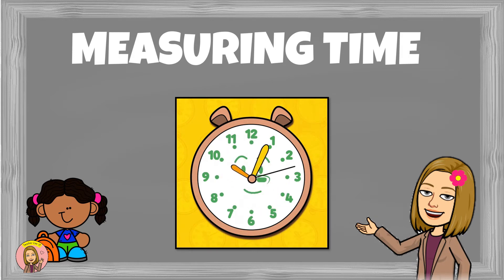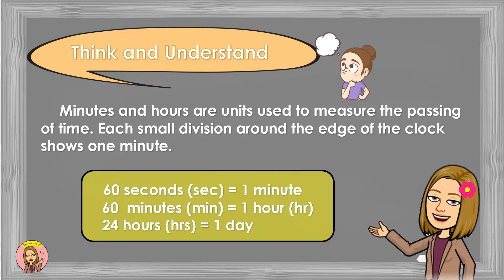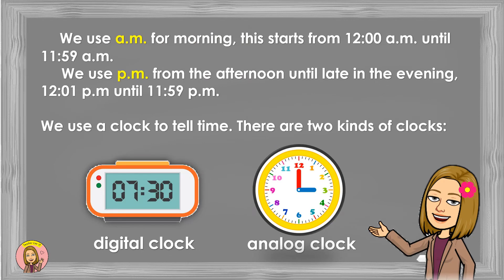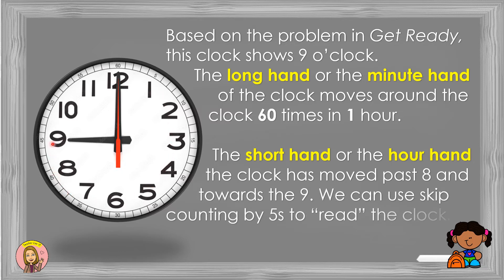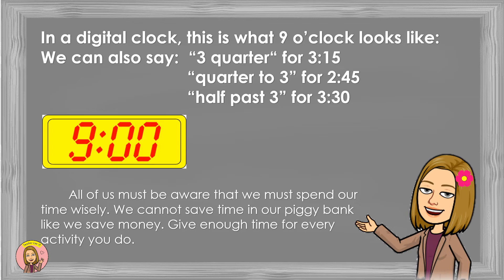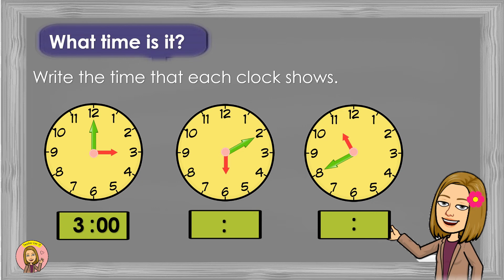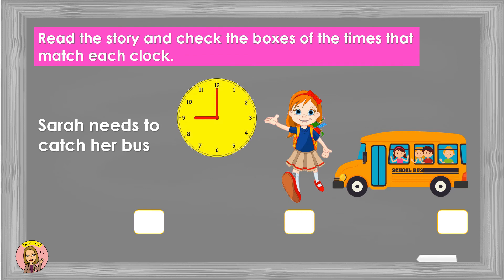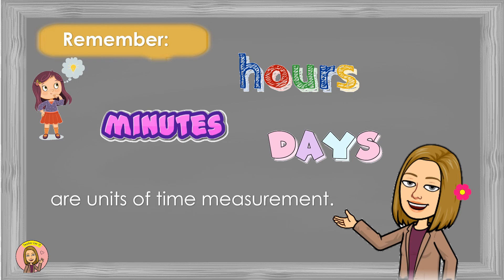MEASURING TIME | MATH | Teacher Lee YT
Did you know that there are 60 seconds in a minute and there are 60 minutes in an hour?
We use a clock to measure the passing of time.